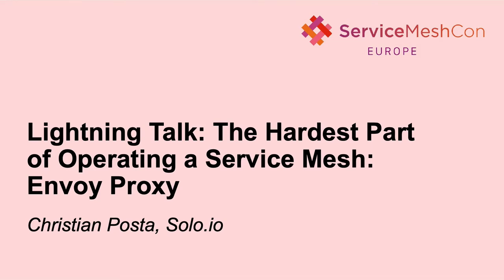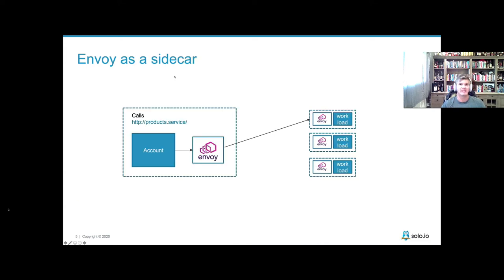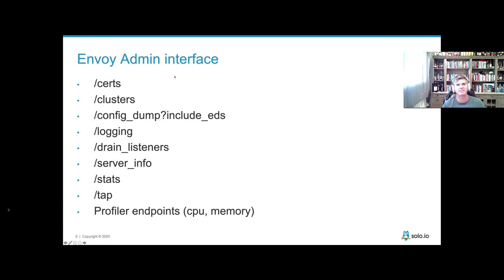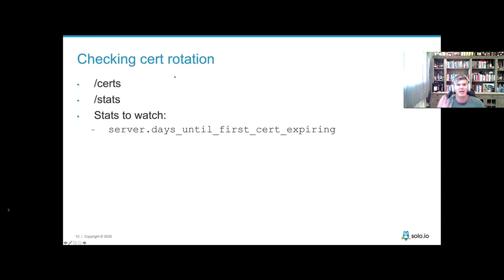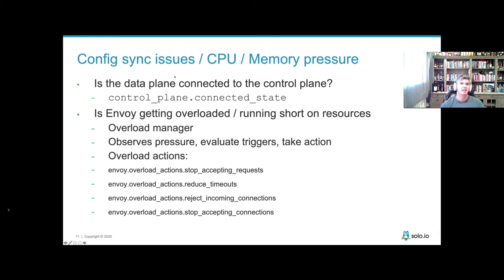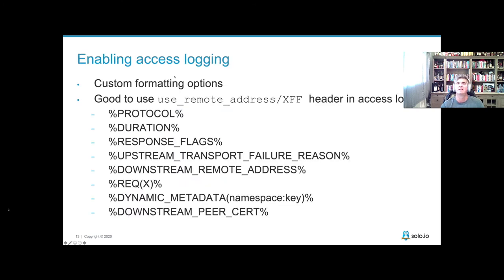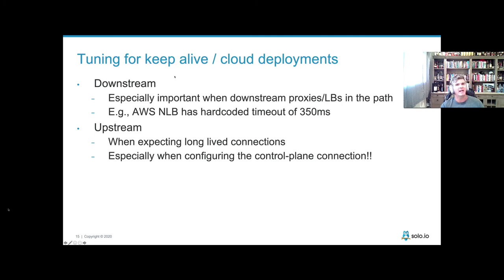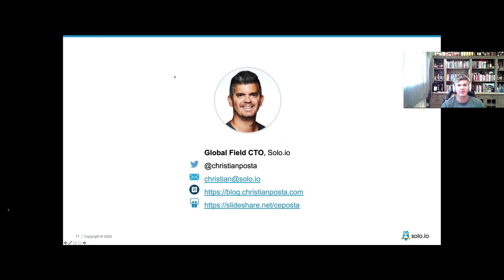Lightning Talk: The Hardest Part of Operating a Service Mesh: Envoy Proxy - Christian Posta, Solo.io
Operating a service mesh in production has some pragmatic complexities with some contributed by Envoy’s underlying powerful feature set. Requests flow over the data plane proxies which means this is an important piece of technology to understand how to operationalize, debug, tune, and observe. In this talk, we share our experience at Solo.io supporting customers on Envoy-based technology both at the edge and in a mesh and share lessons learned such as: * understand which telemetry signals to watch for config sync issues, CPU, and memory pressure * enabling access logging and enhancing it with dynamic metadata * debugging connectivity issues with Envoy logs, metrics * tuning for cloud environments with keep-alive settings Attendees will leave with a better confidence of running Envoy-based service meshes such as Istio, Consul, Kuma, and OpenServiceMesh in production.